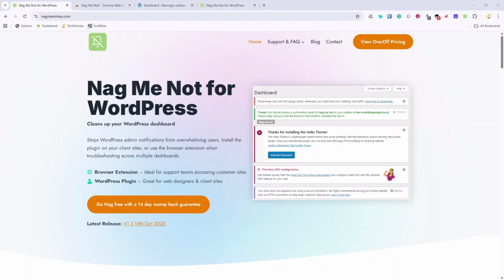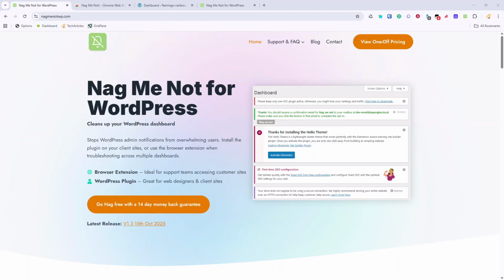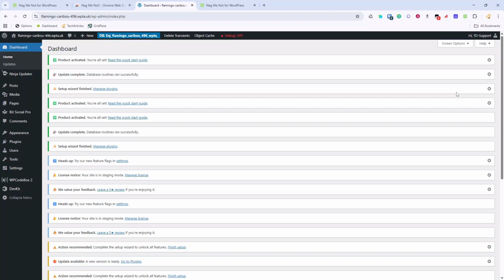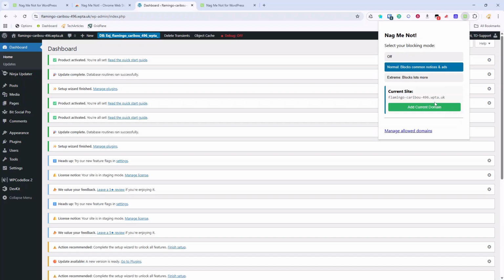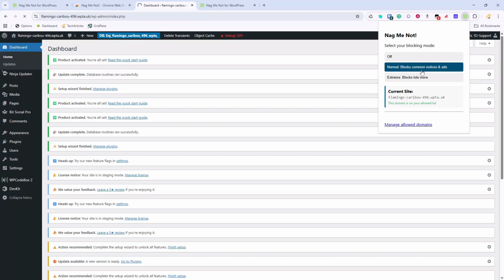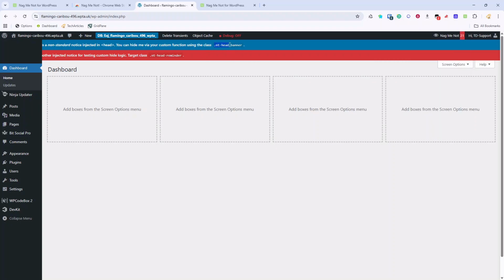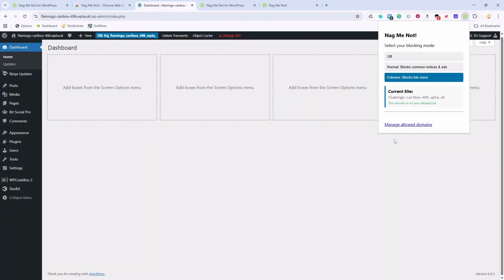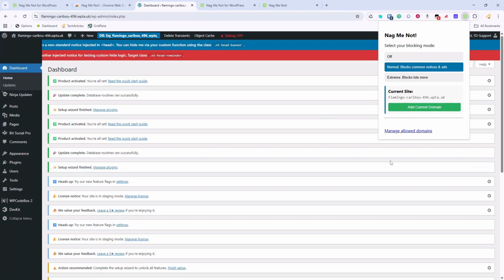Nag Me Not Review — The Best Way to Silence WordPress Dashboard Noise!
In this video, I take a deep dive into Nag Me Not, the new browser extension by Dave Grey that helps clean up those annoying WordPress dashboard notices and alerts — without even installing a plugin!

I’ve used the Nag Me Not WordPress plugin before, but this new Chrome extension takes it to another level. It removes unnecessary notifications, keeps your dashboard clean, and gives you full control over what you want to hide — with “Normal” and “Extreme” blocking modes.

You’ll learn:
How to install and set up the Nag Me Not browser extension
The difference between the free and premium versions
How to manage custom selectors for total control
What the new lifetime license means for users

If you work with WordPress particularly in dashboards you don't manage, this tool is a must-have for keeping your workspace clean and focused.